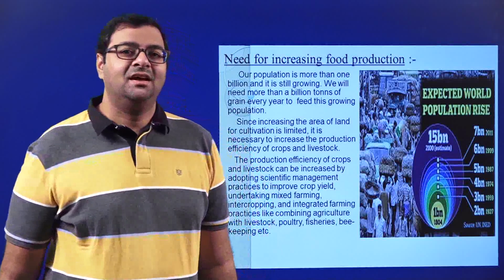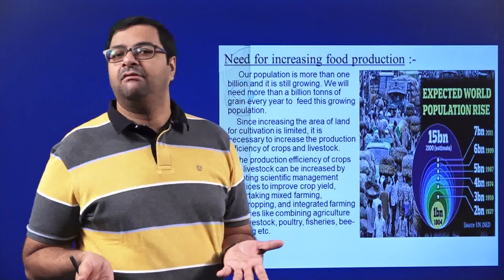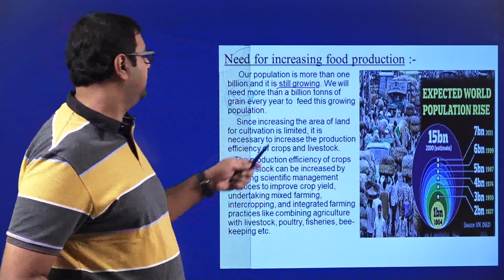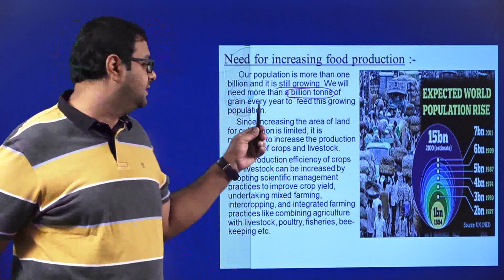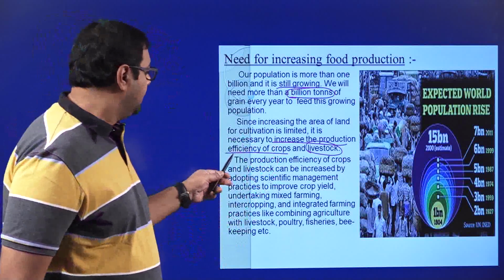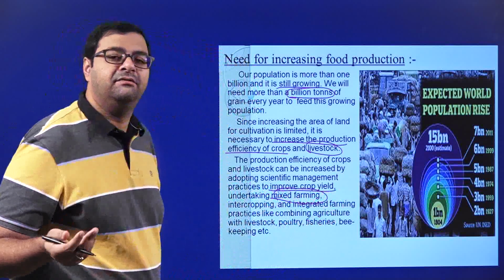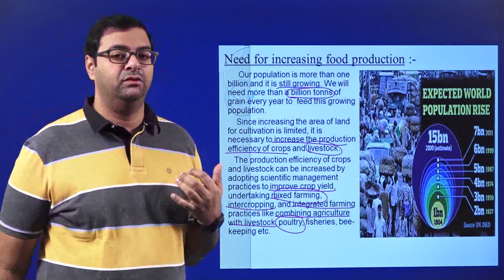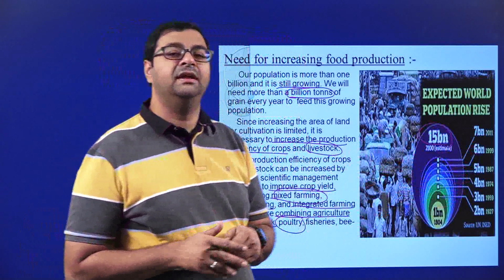Grade 9 ch 8 challenges in improving agricultural products 2 need for increasing food production